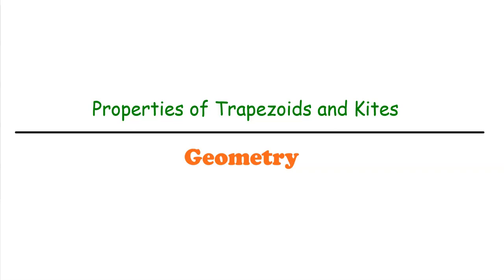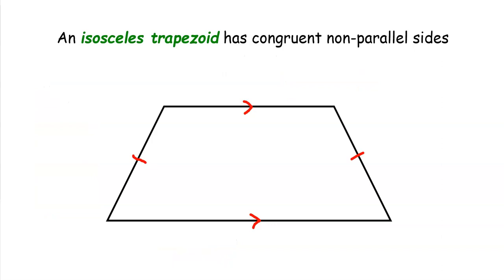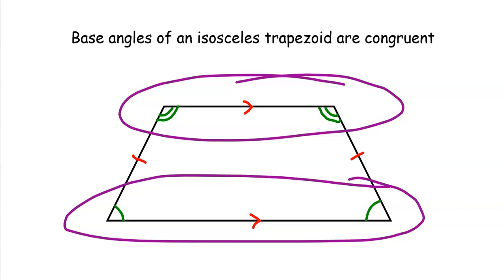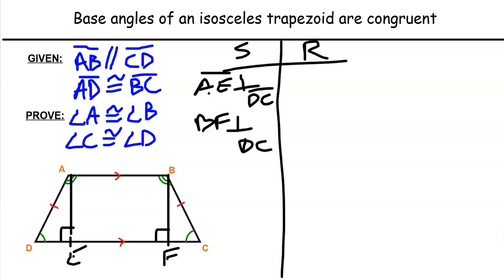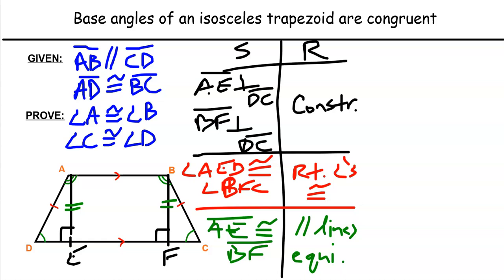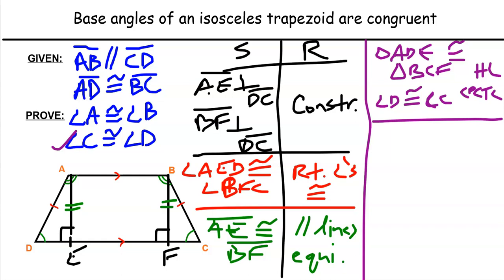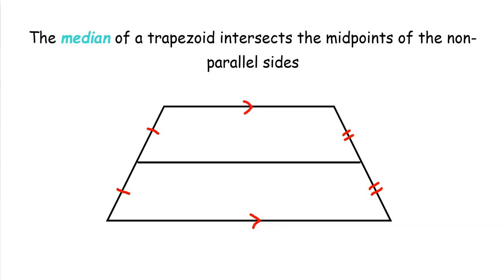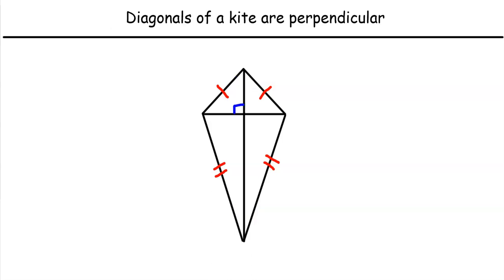Properties of Trapezoids and Kites